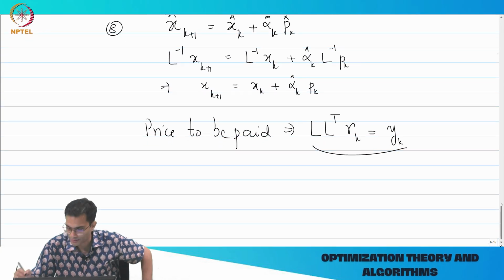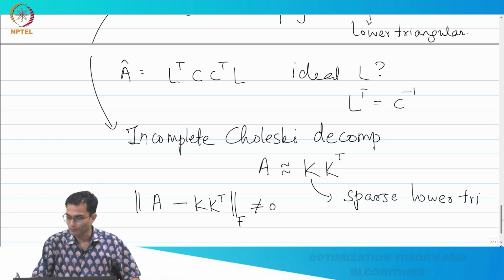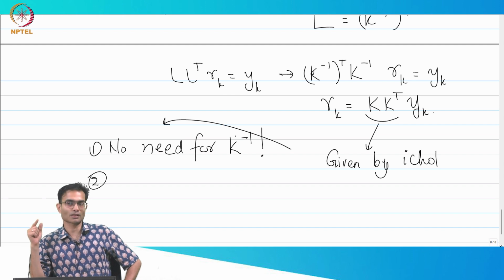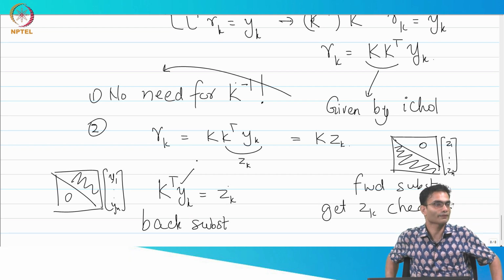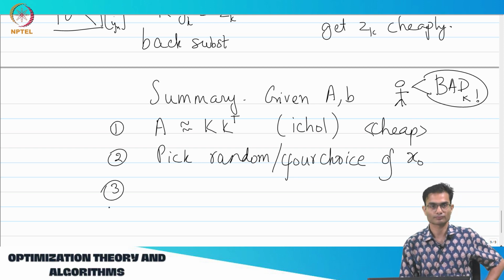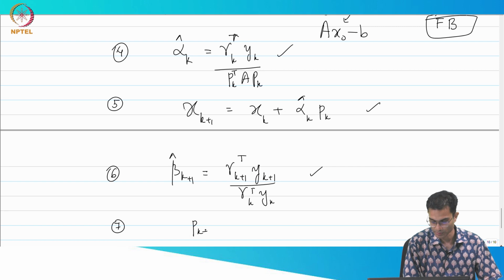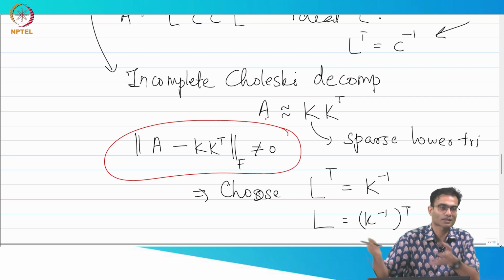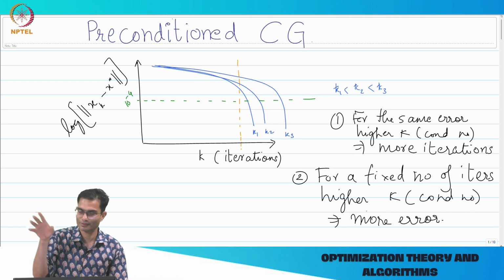Preconditioned Conjugate Gradient - Part 3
preconditioned conjugate gradient, choleski decomposition, preconditioner